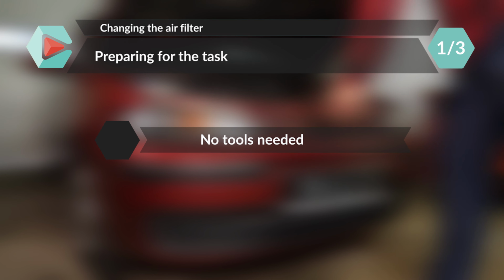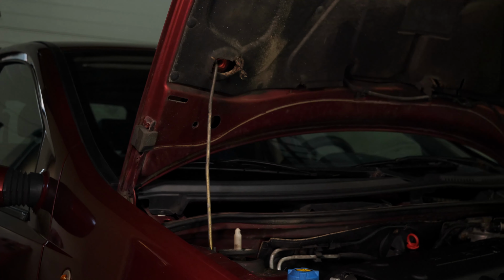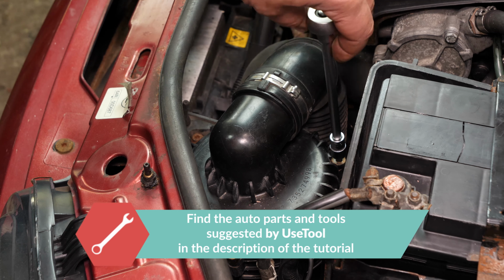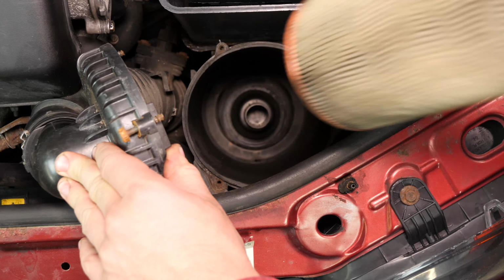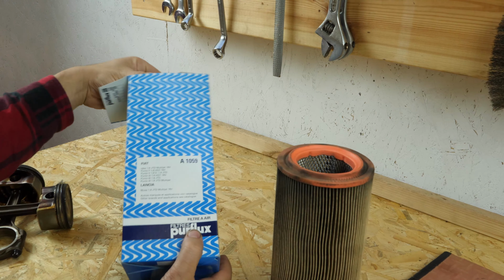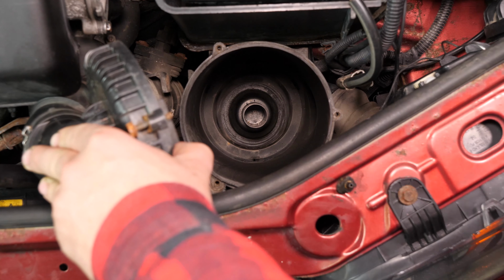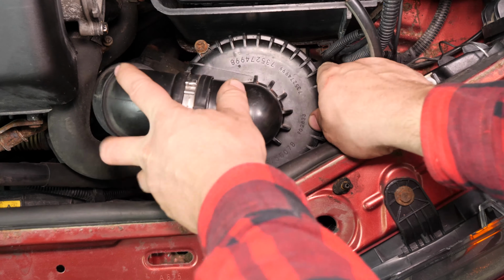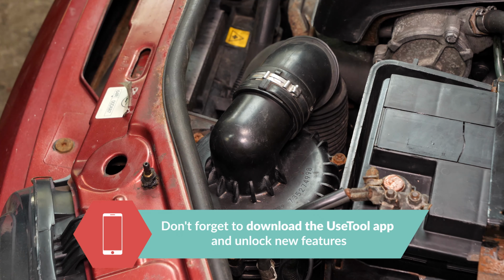How to replace the air filter Punto mk2 1.9 JTD 💨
🔍 Find the air filter compatible with your vehicle on the Purflux Group

Change the air filter on a Fiat Punto mk2.

Needed tools:
-💣🤖🏆The complete toolbox recommended by UseTool EN to repair your Punto mk2

- Vacuum cleaner (optional)
- Socket wrench
- 10mm socket

🔝💪Safely lift your Punto mk2 with the hydraulic jack and axle stands recommended by UseTool EN 💪🔝

🚗📢💡 RESOURCES 💡📢🚗

Usetool's warnings
Make sure the airbox is properly closed.